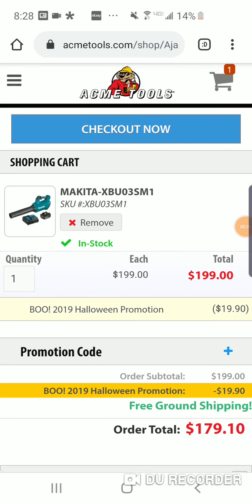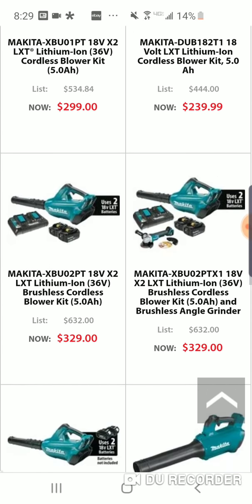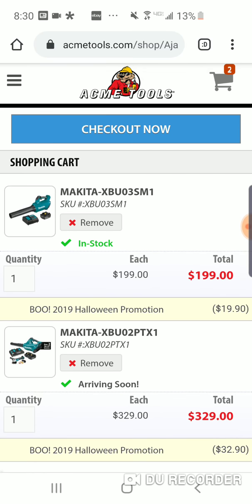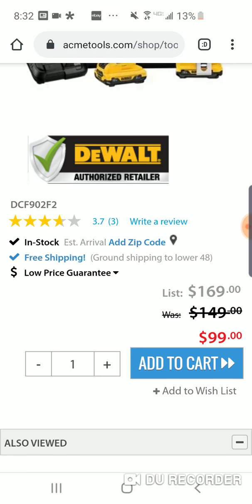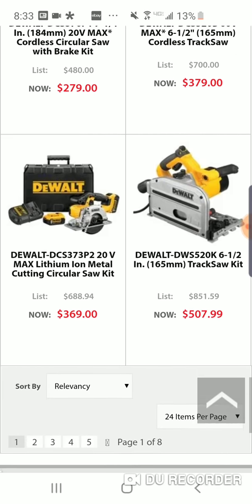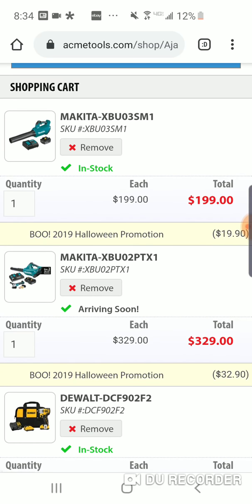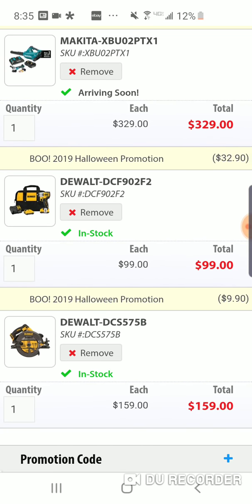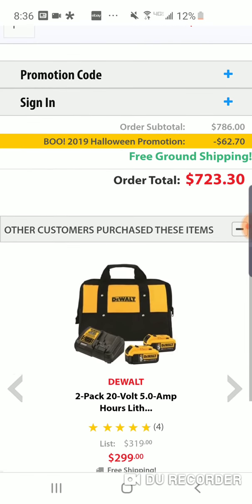Makita Pre-Order Items also Part of Promotion...and Dewalt 💥